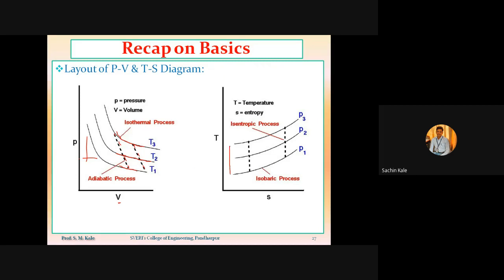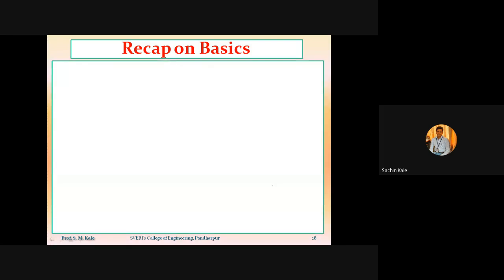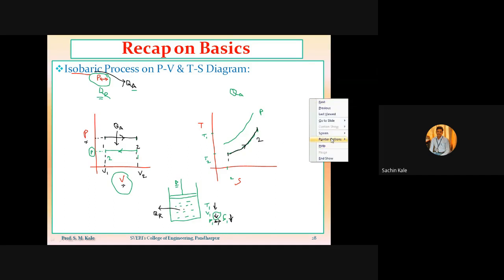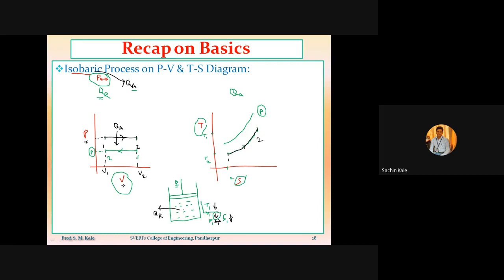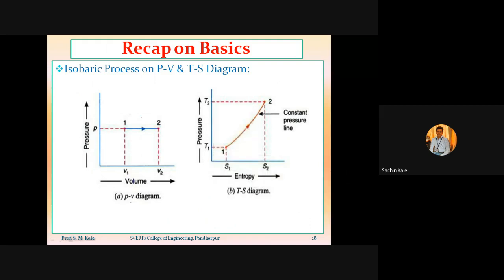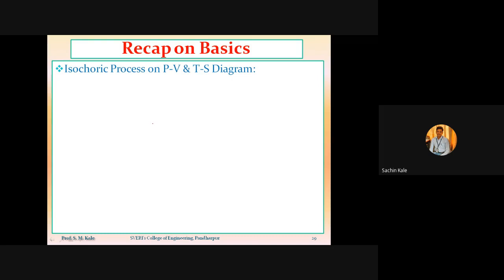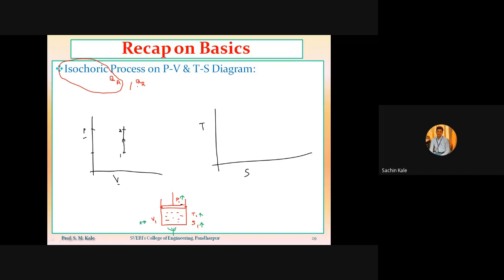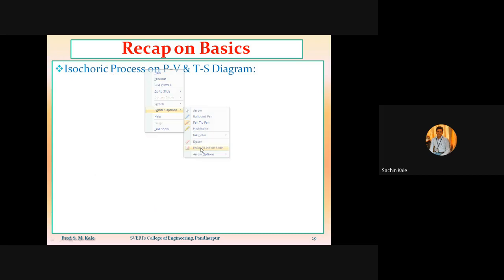L4 Recap of Basic (Concept of Drawing thermodyanic processes on P-V & T-S Diagram )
Recap of Basic (Concept of Drawing thermodyanic processes on P-V & T-S Diagram )